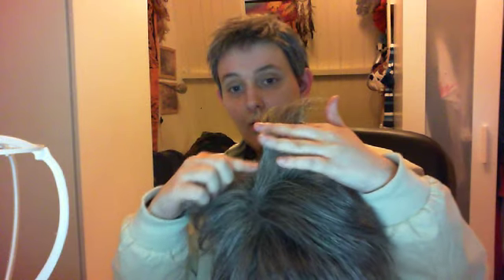Lestrade wig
Short video in which I explain about my wig. Excuse my bird.